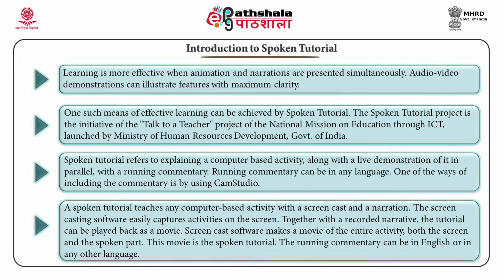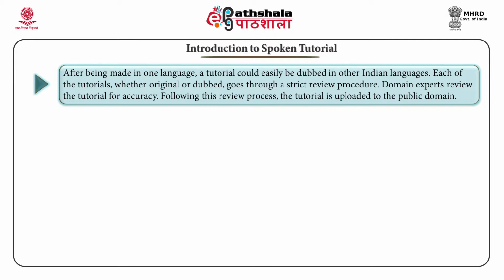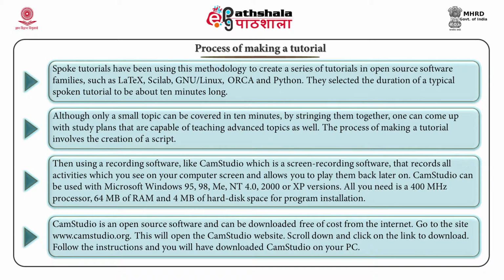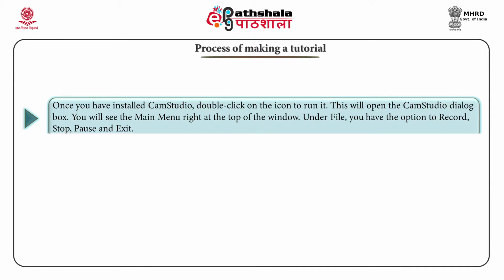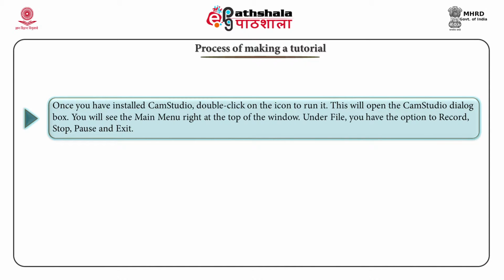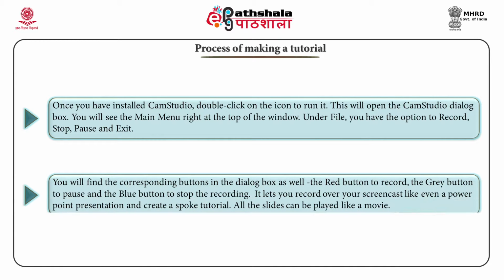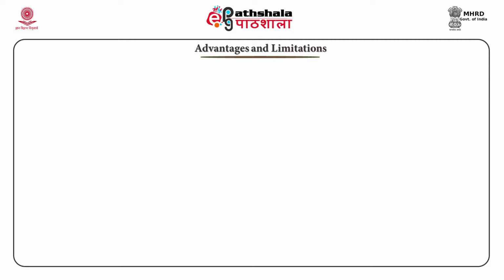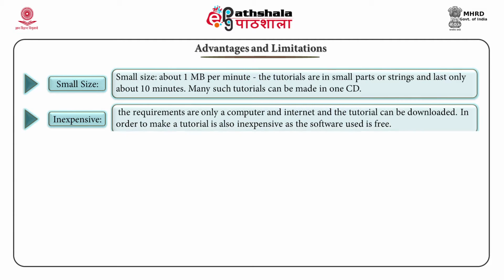Spoken tutorial (AE)